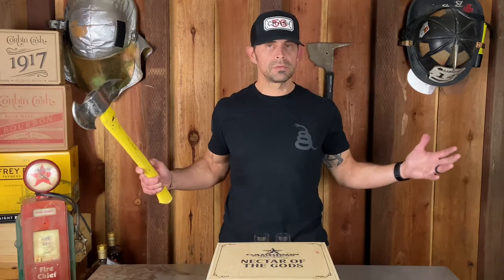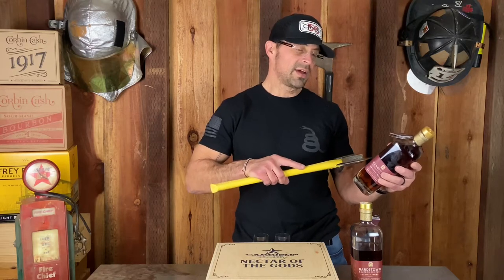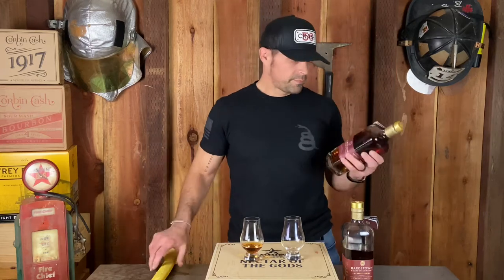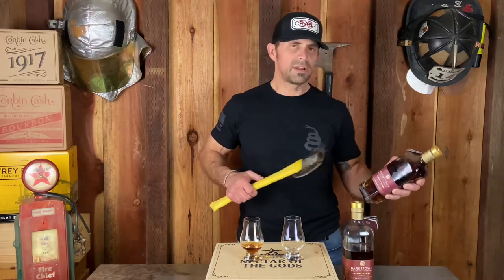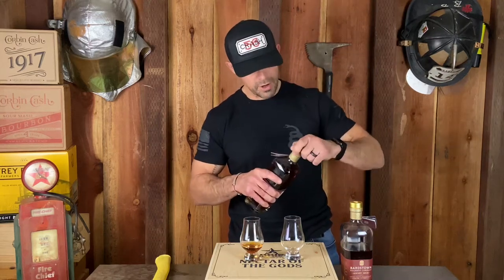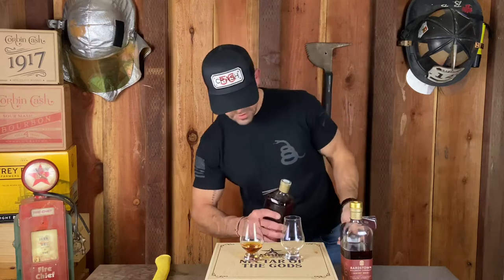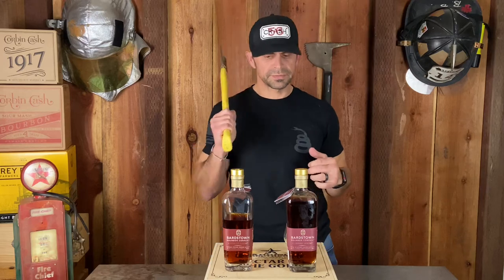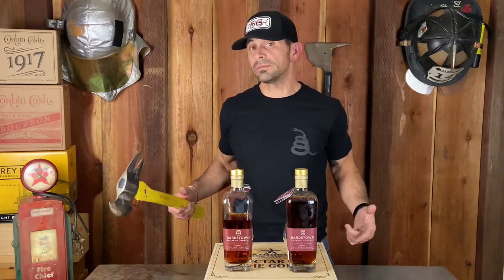BARDSTOWN DISCOVERY SERIES 4 & 5 GET COMPARED SIDE BY SIDE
Bobby from Bad Axe Bourbon compares Bardstown Discovery Series 4 & 5 side by side.